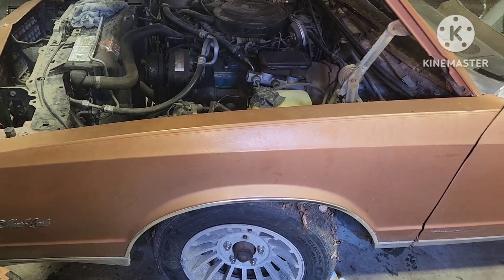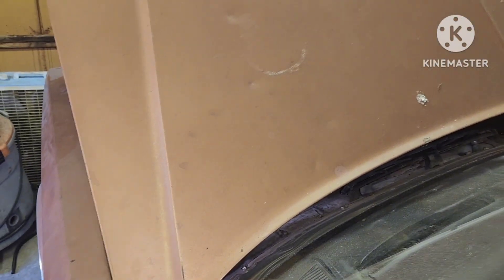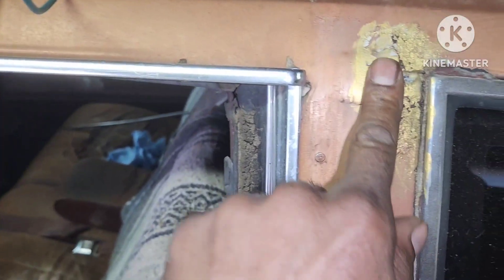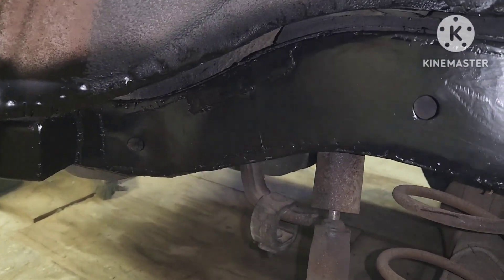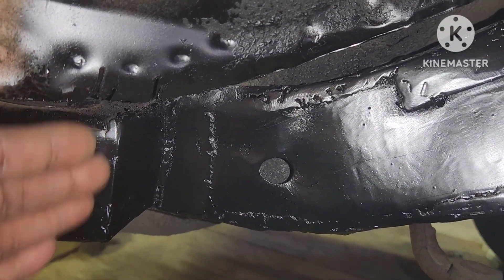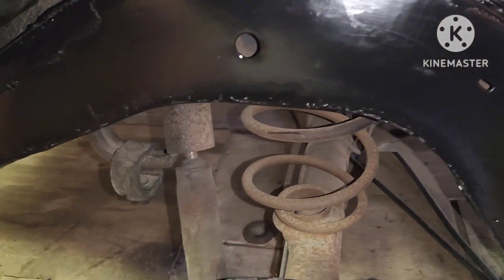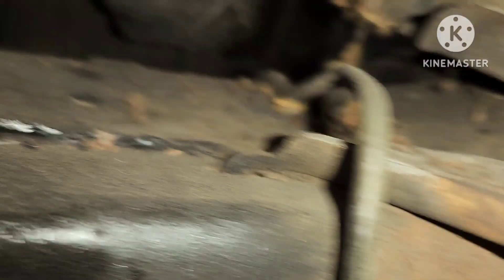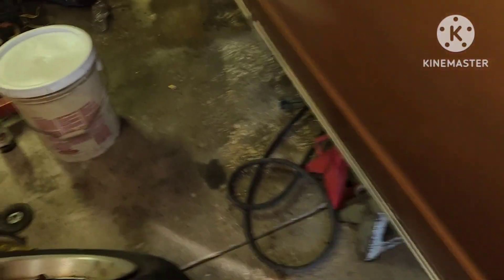'82 Monte Carlo". New LS Swap project. Frame Notching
Introducing my newest project. "82 Monte Carlo.  plus showing my first frame notch attempt.